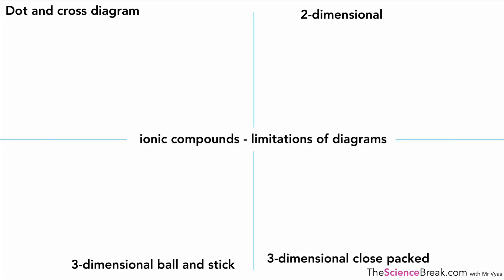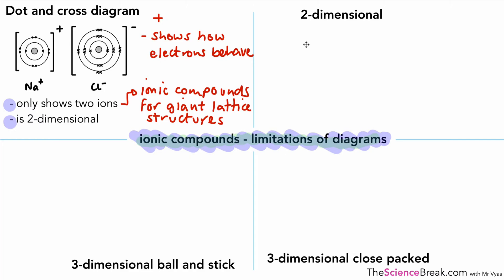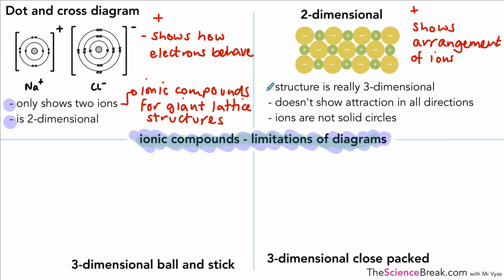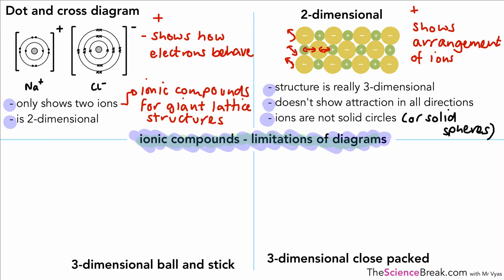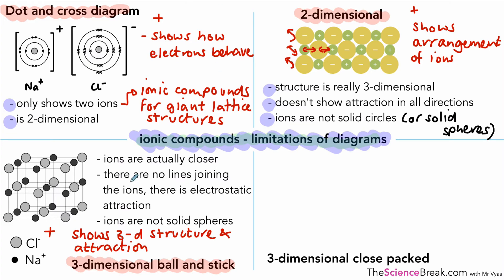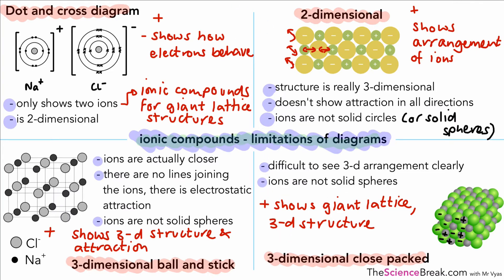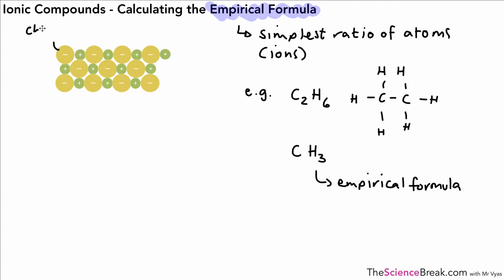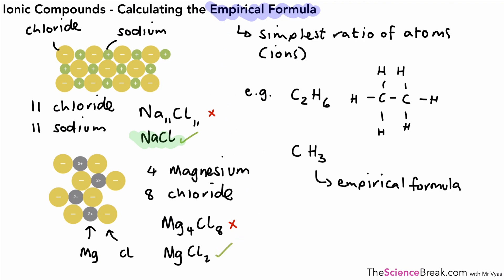AQA GCSE Chemistry - Simple Empirical Formulae and Limitations of Models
Revise ionic compounds and the limitations of models for AQA GCSE Chemistry. This video explains their structure, properties, and how models represent bonding. Suitable for higher and foundation students.

📌 What you will learn:

The structure of ionic compounds.
Why ionic compounds have high melting and boiling points.
The limitations of 2D and 3D bonding models.
Simple empirical formulae